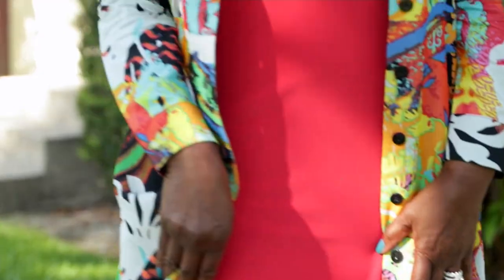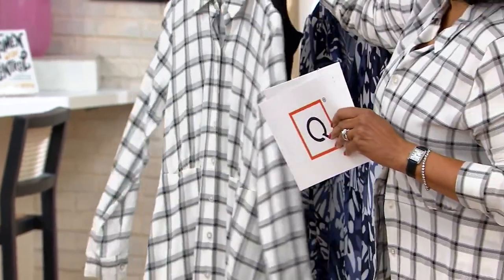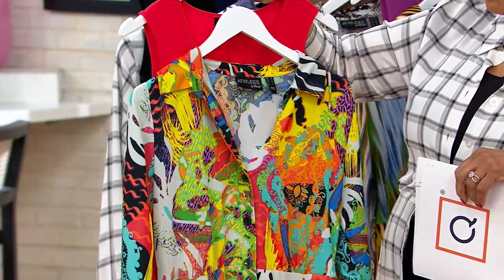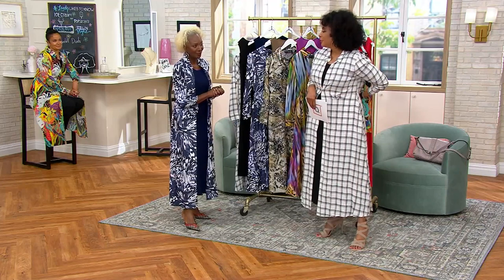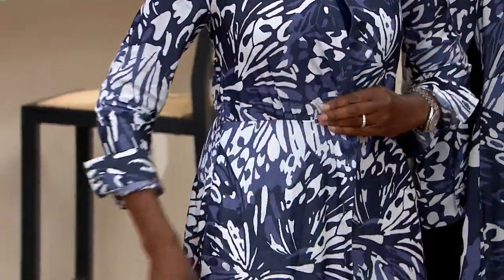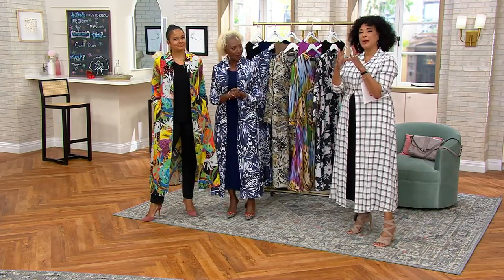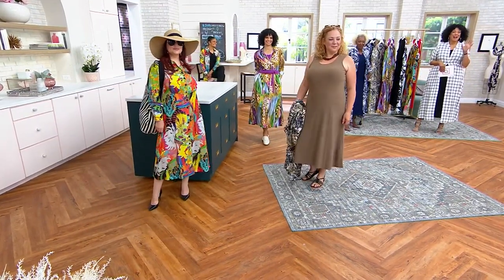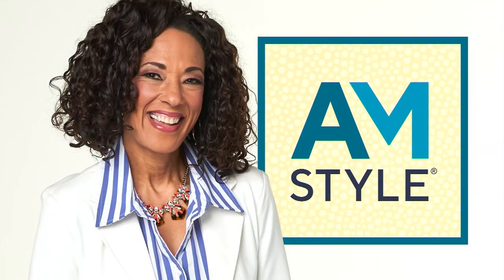Attitudes by Renee Dress & Illusion Waist Shirtdress Set on QVC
Attitudes by Renee Dress & Illusion Waist Shirtdress Set

***SEE INDIVIDUAL ITEM NUMEBRS FOR PRODUCT DETAILS***